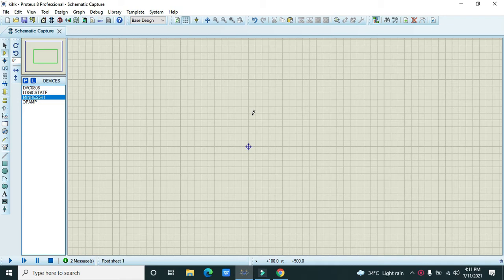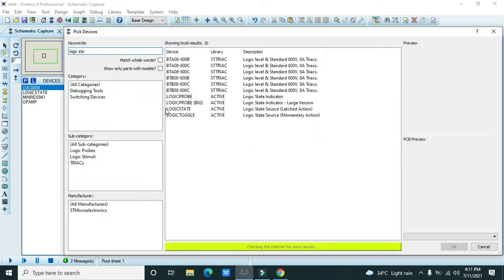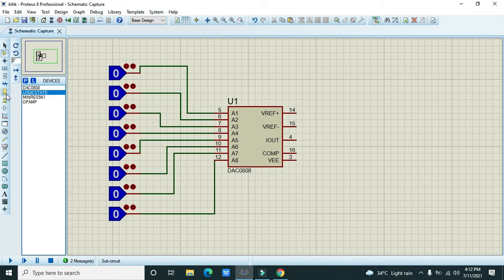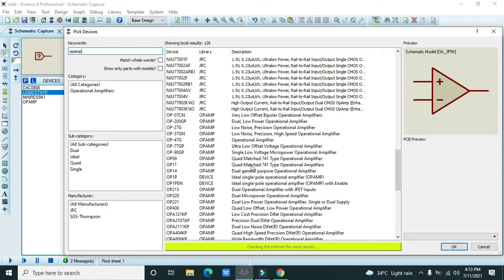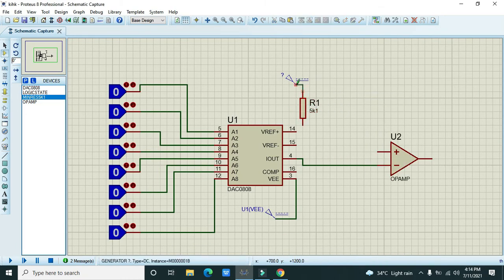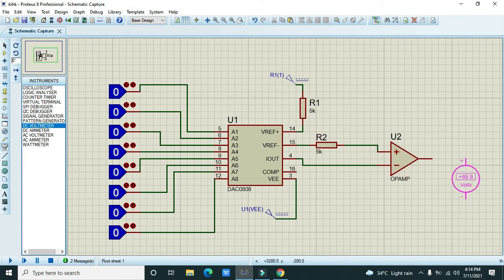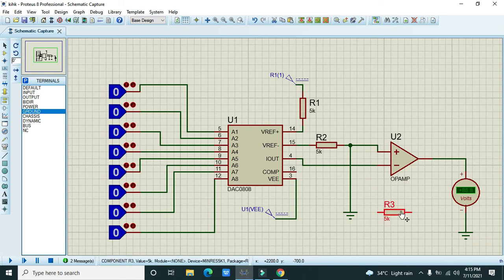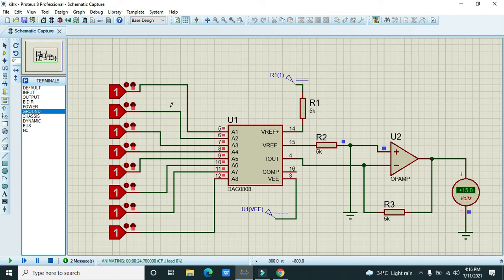simulation of DAC(digital to analog converter) in proteus using 0808 DAC IC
1. how to make DAC in proteus,
2. simulation of digital to analog converter in proteus,
3. 0808 DAC simulation in proteus